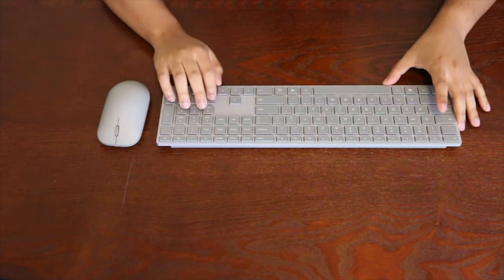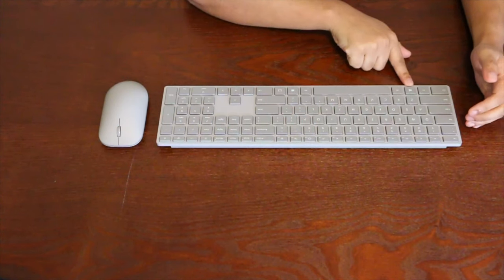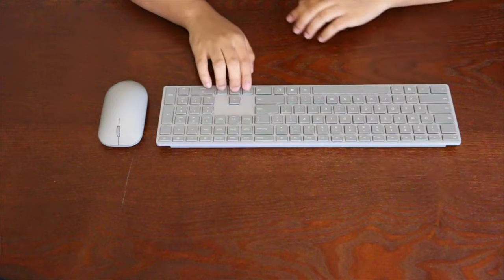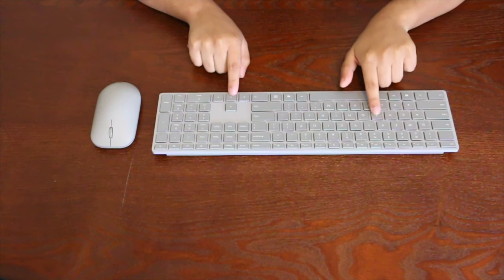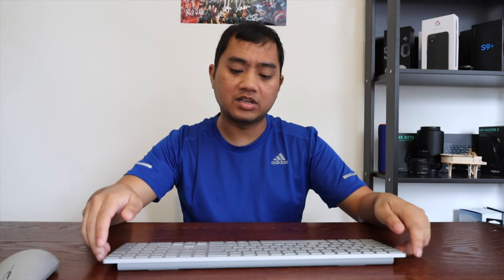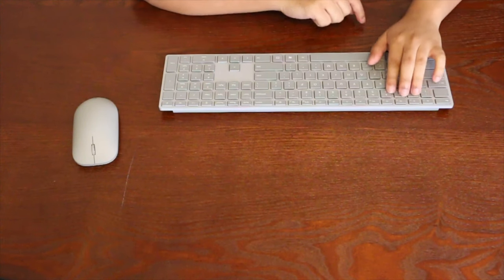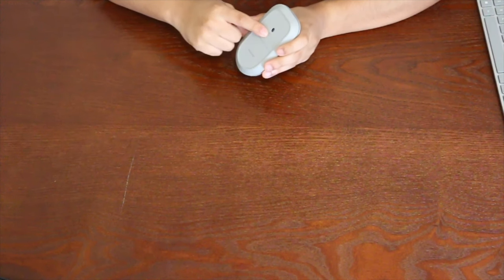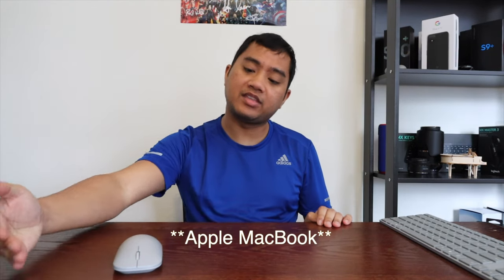Microsoft Keyboard and Surface Mouse Walkthrough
This is my walkthrough of the Microsoft Keyboard and Surface Mouse. This is not just a good alternative to the Apple Keyboard and Mouse but also for pairing to other computers and devices. I've placed links to the Microsoft Keyboard, Surface Mouse, and Surface Precision Mouse mentioned in the video from both Best Buy's website and Microsoft's website down below.

Microsoft:
Microsoft Keyboard: